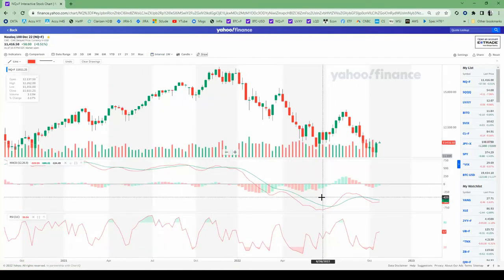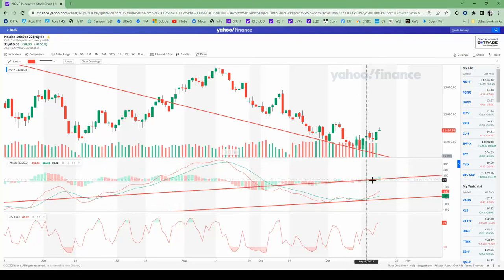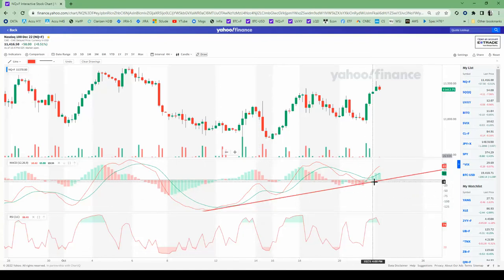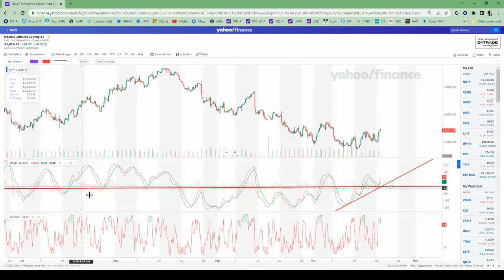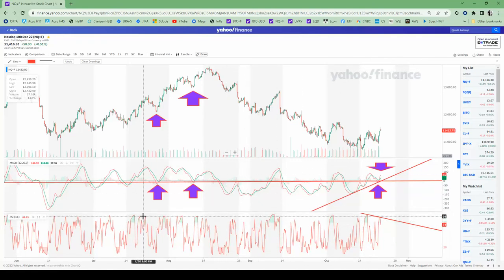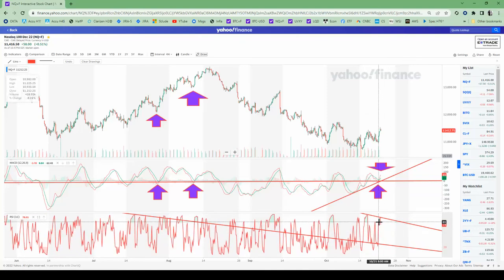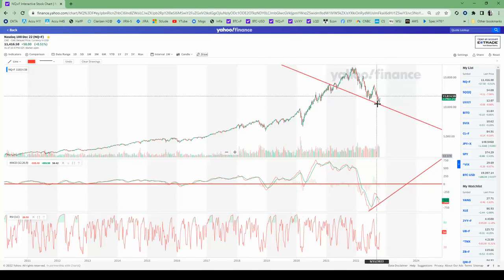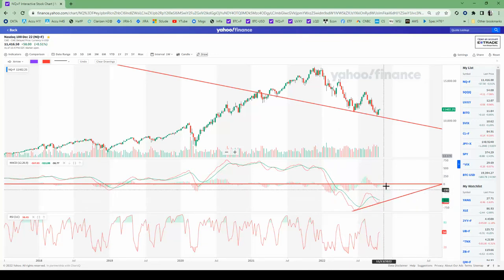Stock Market Outlook for Monday, 10/23/2022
Nasdaq Futures market outlook: BULLISH